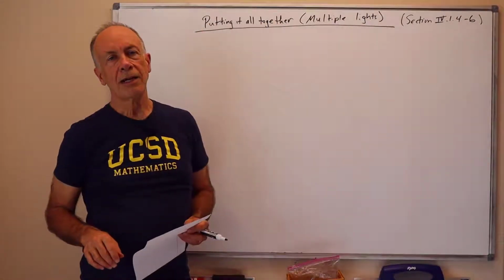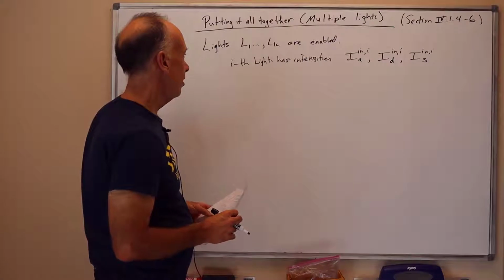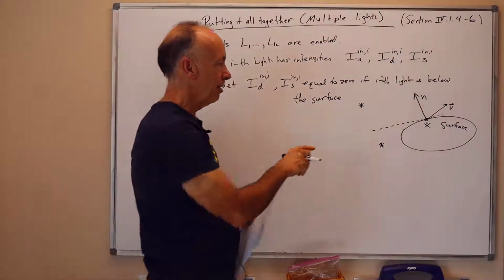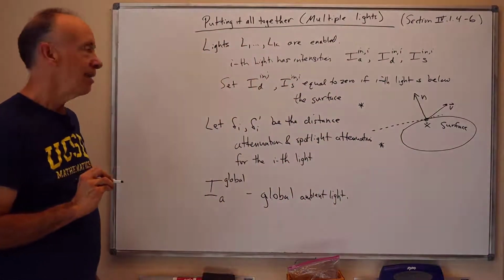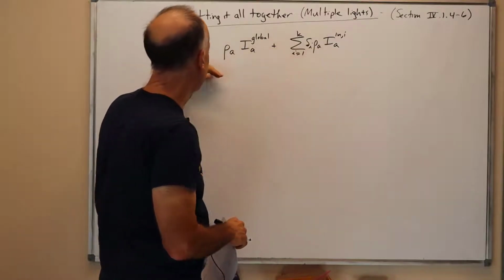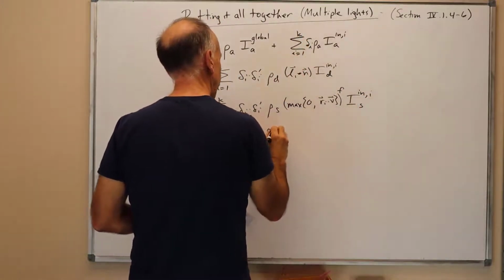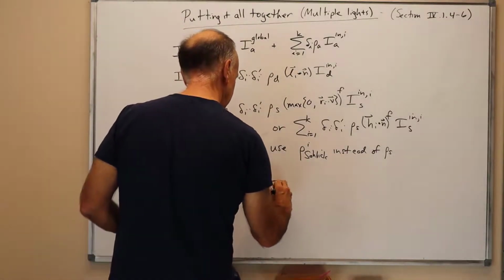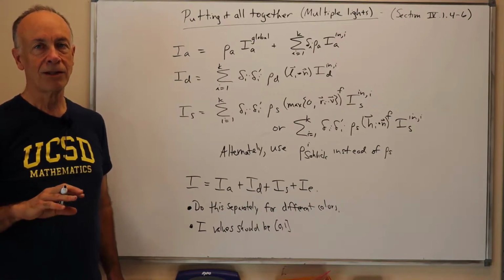06 06 Multiple Lights for Phong Lighting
Multiple Light Sources in the Phong Lighting Model